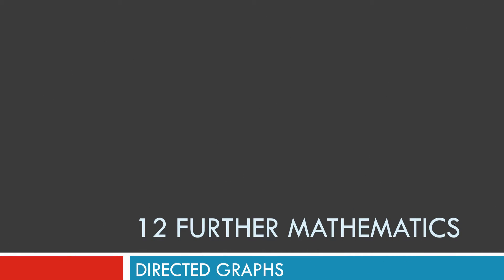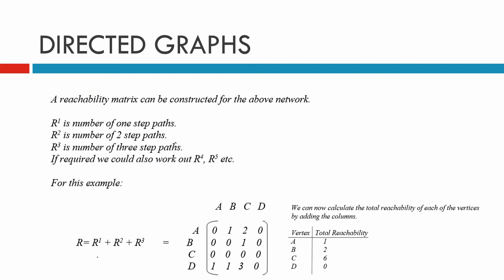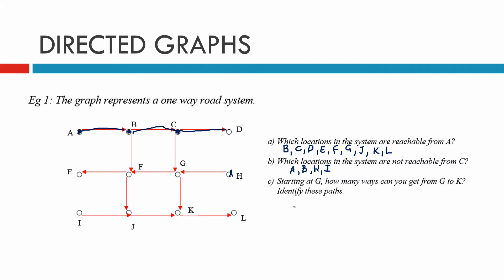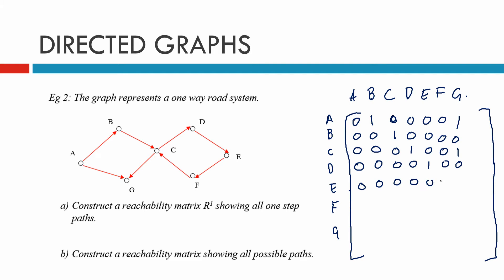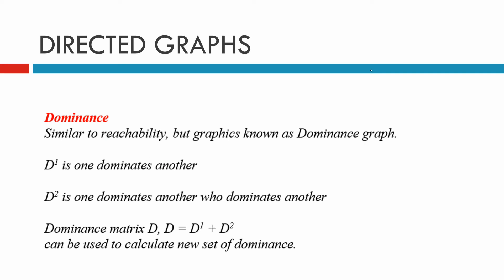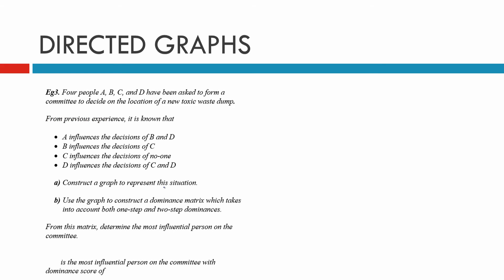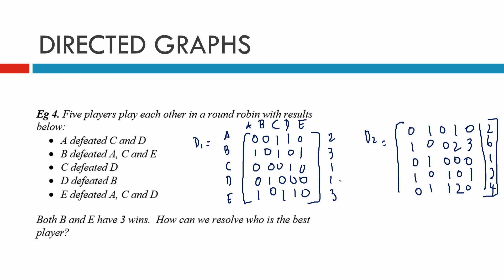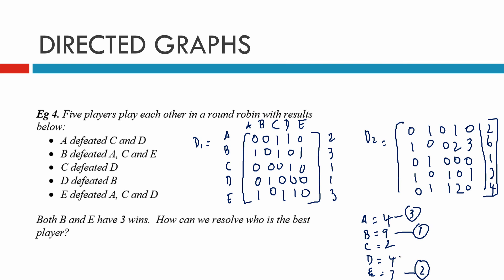Directed Graphs - Reachability and Dominance